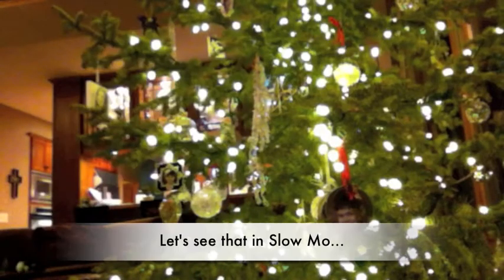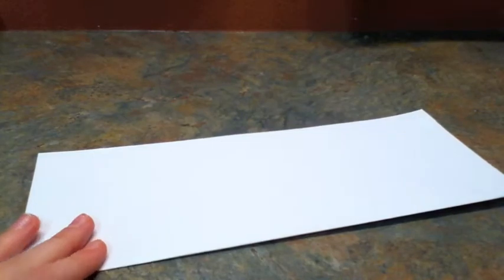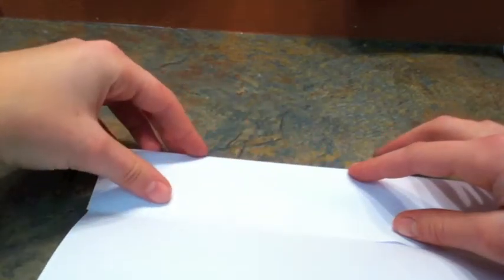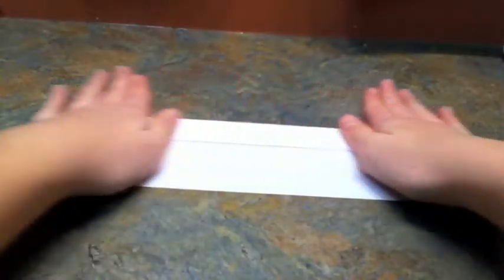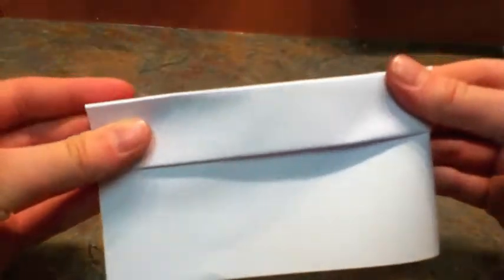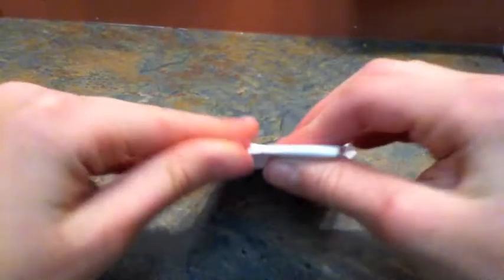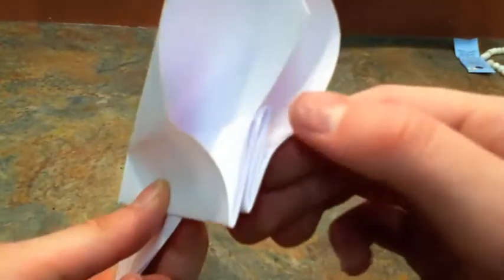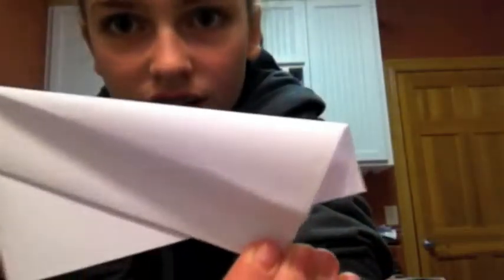How to Make a Paper Popper (Easy)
Thanks to all of you who watch my videos! Thanks!